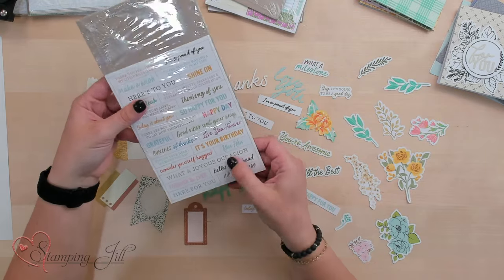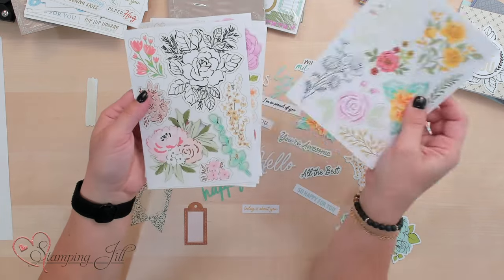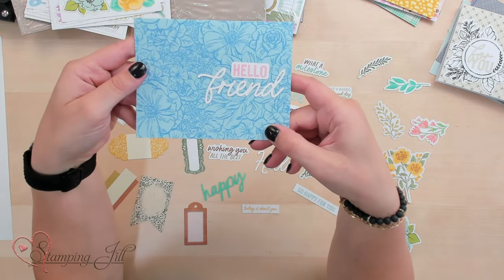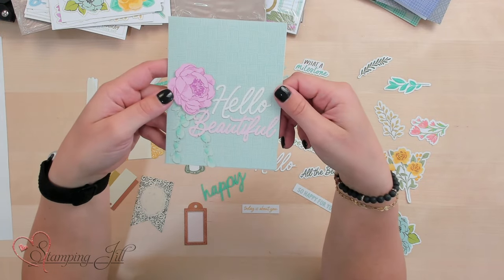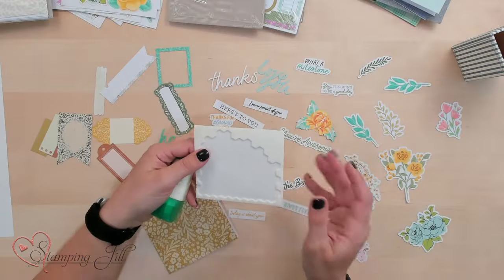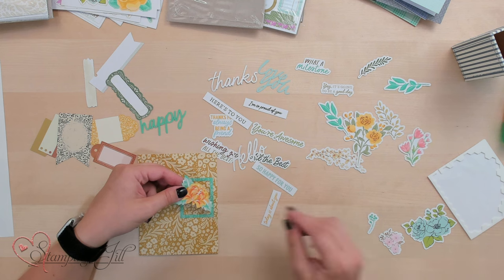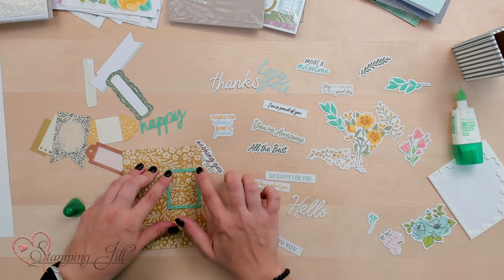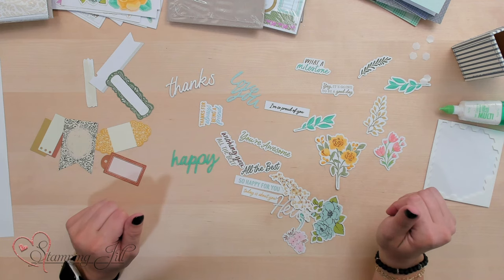Stamping Jill - Quick Card Ideas Using Ephemera Products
Stampin' Up! Demonstrator Beth demonstrates the NEW Ephemera packs. These packs are pre-printed and pre-cut. They are perfect for those crafters that don't want to buy all the Stampin' products to create. Check out how quick and easy you can assemble cards using these Ephemera Packs!